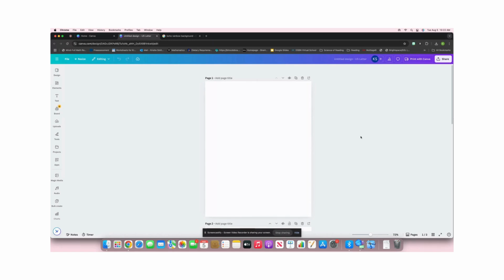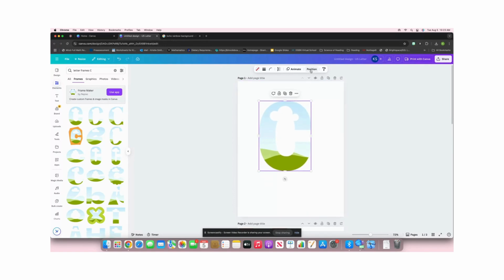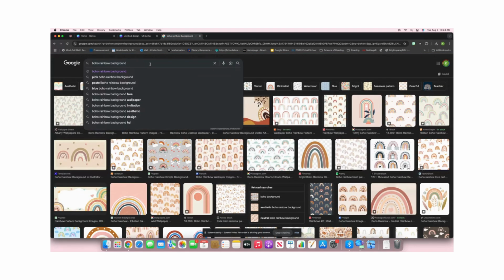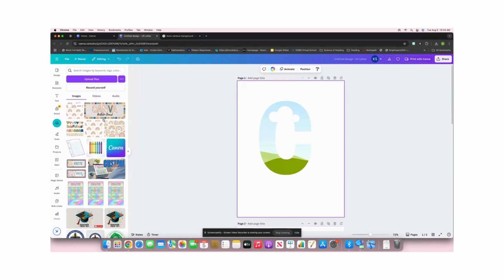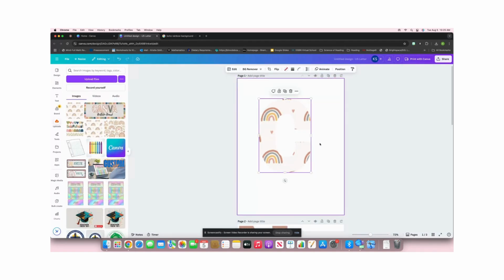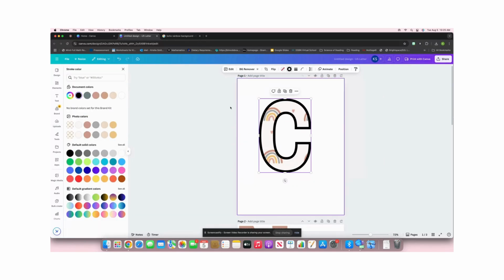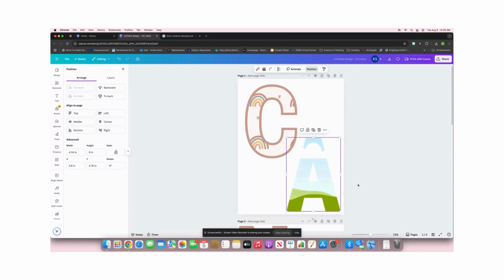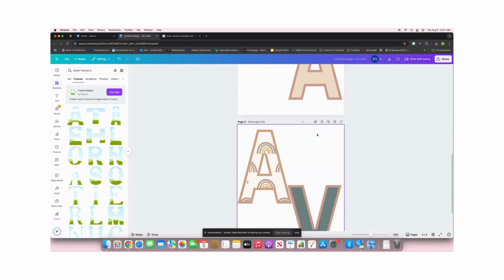Canva... Bulletin Board Letters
Learn how to easily create custom printable bulletin board letters to make your classroom displays stand out! 🎨✂️ In this tutorial, I’ll walk you through the simple steps to design, customize, and print eye-catching letters using free tools. Perfect for teachers looking to add a personal touch to bulletin boards, door signs, and classroom décor.

👉 What you’ll learn:

How to choose fonts and styles for maximum impact

Tips for adding colors, patterns, and borders

Printing and cutting hacks for a clean, professional look

Whether you’re decorating for a special event or just want to freshen up your classroom, this DIY approach is quick, budget-friendly, and fully customizable!